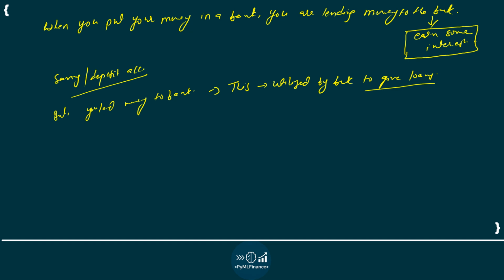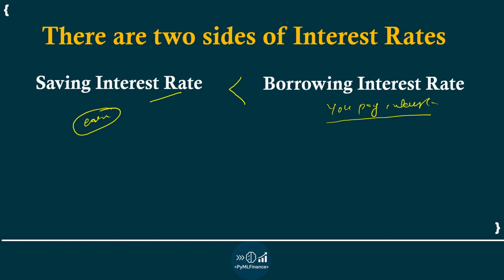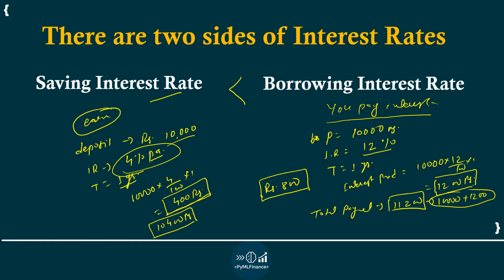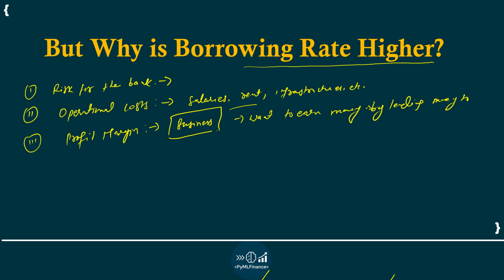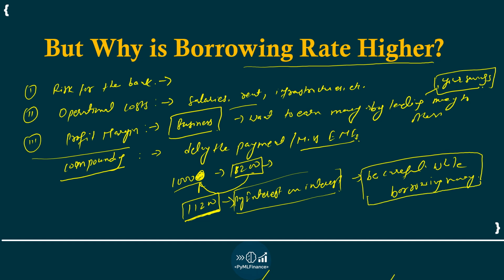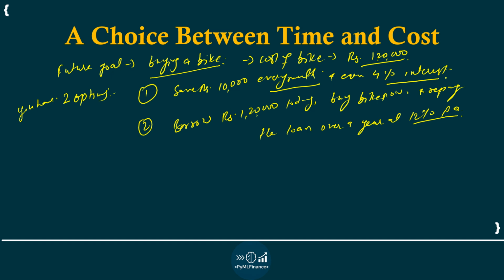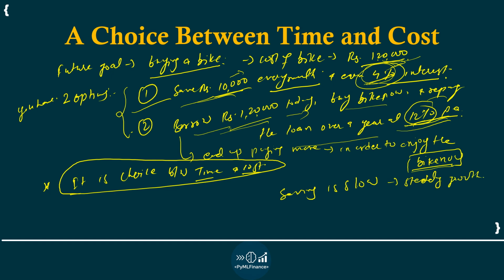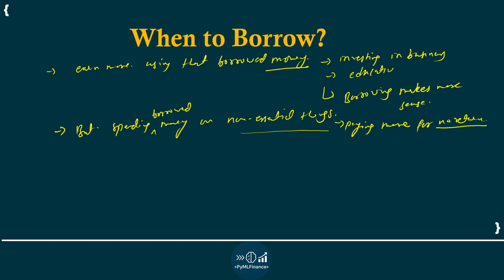Saving Rate vs Borrowing Rate Explained | Why Loan Interest Is Higher Than Savings | Finance Basics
💡 Saving Rate vs Borrowing Rate – Explained Simply

In this video, we break down the difference between the interest rate you earn on savings and the interest rate you pay on loans.
This is one of the most important concepts in personal finance, and we’ll explain it with simple examples anyone can follow.

📌 What you’ll learn in this video:
- What happens when you deposit money in a bank (saving) 🏦
- What happens when you borrow money from a bank (loan) 💳
- Why the interest you earn is always lower than the interest you pay
- A simple example using ₹10,000 to compare both sides
- Why banks charge more on loans than they give on deposits (risk, cost & profit)
- Real-life situations: save first or borrow now?

- Beginners in personal finance
- Students building money basics
- Anyone deciding between saving and borrowing

👍 Don’t forget to:
✔️ Share with friends learning finance